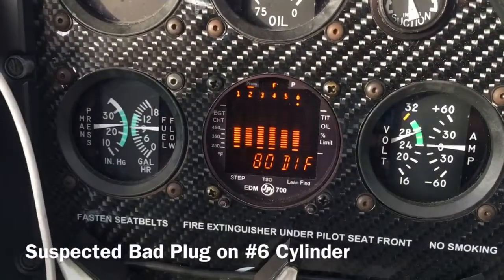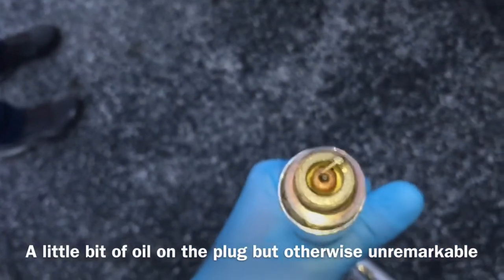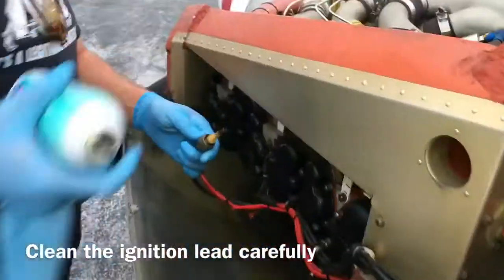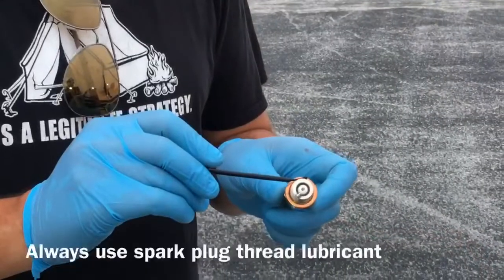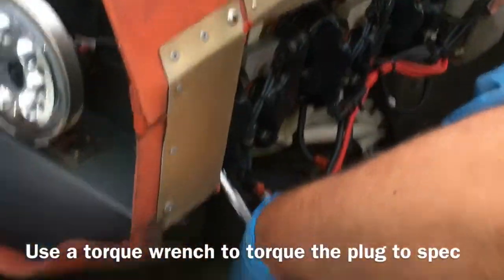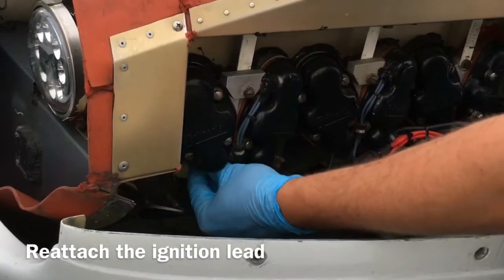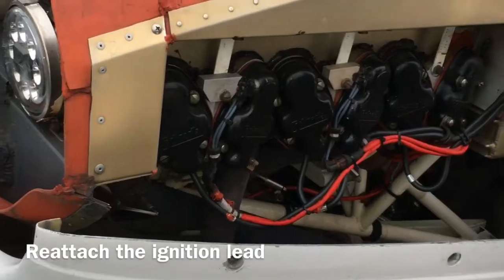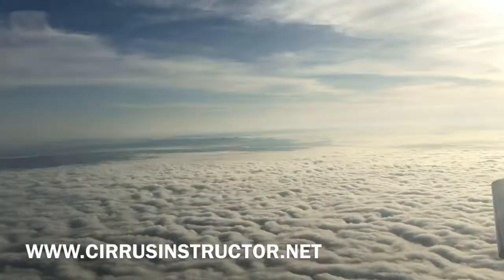Diagnosing and Fixing a Bad Aircraft Spark Plug in the field